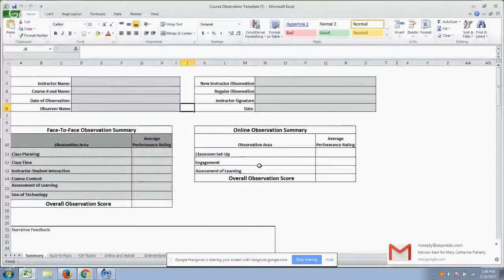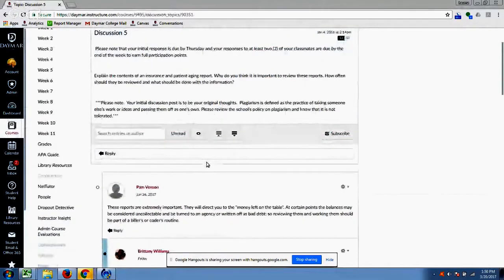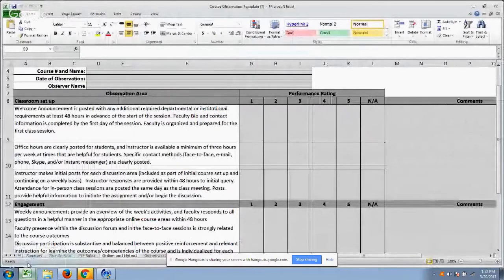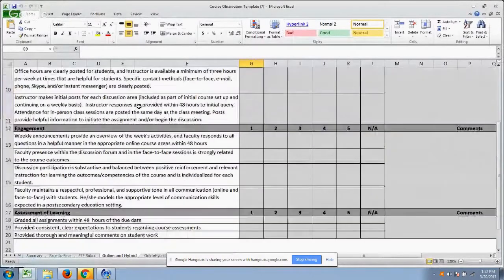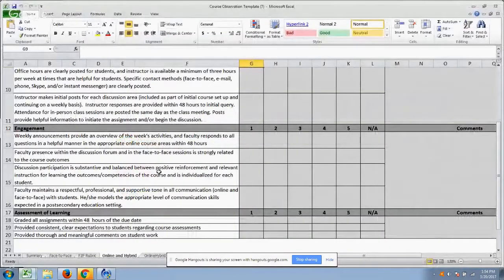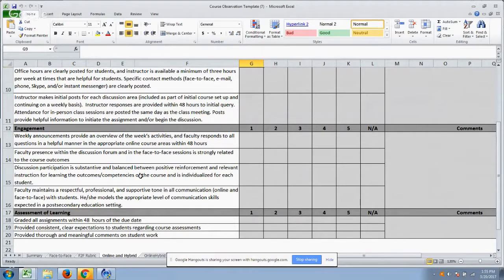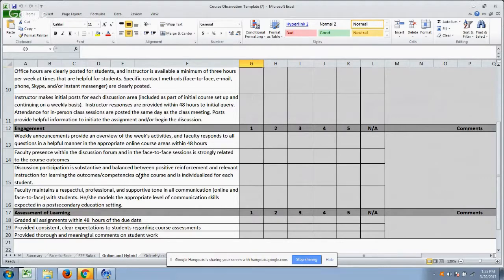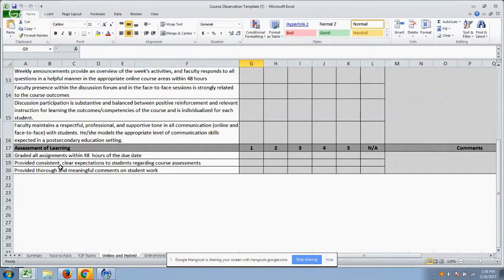Hybrid and Online Observation Tips (Including Term Prep)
Canvas Term Prep & Hybrid Observation Tips: Learn areas to focus on in Canvas to prep your courses for the term and have a great hybrid observation!